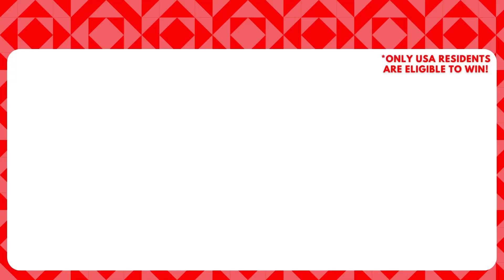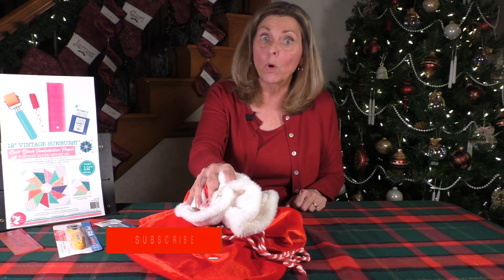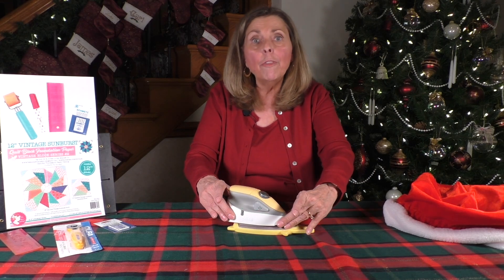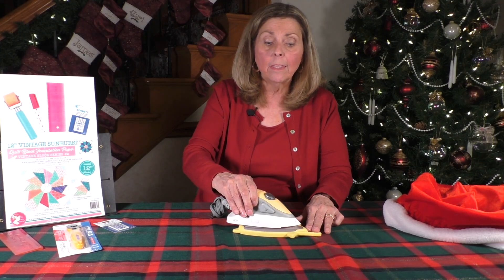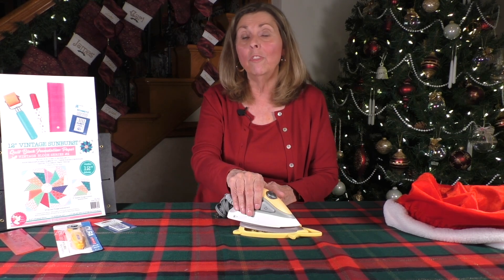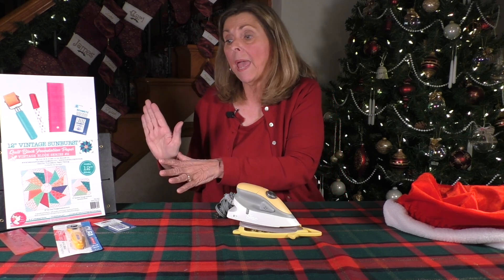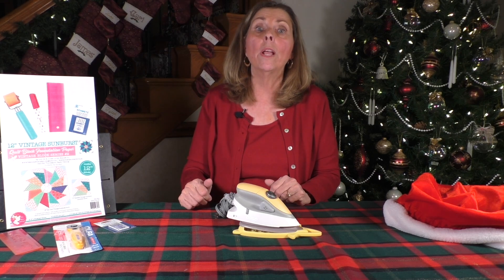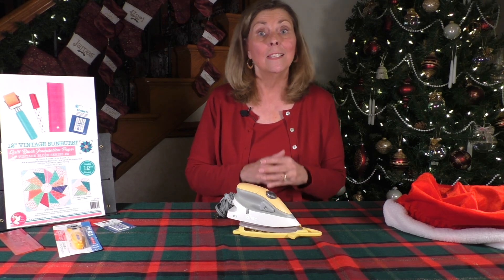Quilter Christmas Countdown: Unwrapping Daily Exclusive Deals and Giveaways! [DAY 19]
Oliso M2 Mini Project Iron

5 Essential Tips for How to Create the Perfect Quilt Block Every Time - Free Workshop →

If you're looking for the best quilting iron, I'm confident that this little one should be high on the list: The Oliso M2 Mini Project is a fantastic iron for quilting projects, and it's also compact and comes with a silicone base. It's convenient, it works extremely well, and I LOVE mine. If you need a good iron, I know you'll like this one - especially for smaller projects and for traveling!

Hi, I'm Mary! If you've signed up for my free mini quilting course or ANY of my workshops at joyfulandmerryquilting.com, you know the level of detail my videos go into to give step-by-step quilting help. Quilt along with me, learn the best quilting tips, and essentially join an in-depth quilting class with me as your instructor! I'm here to help you improve your skills as a quilter as best as I can.